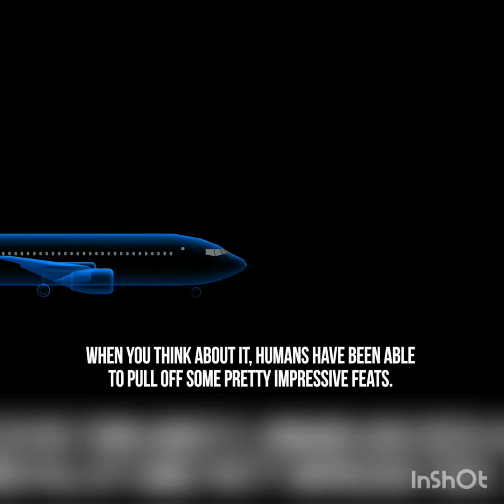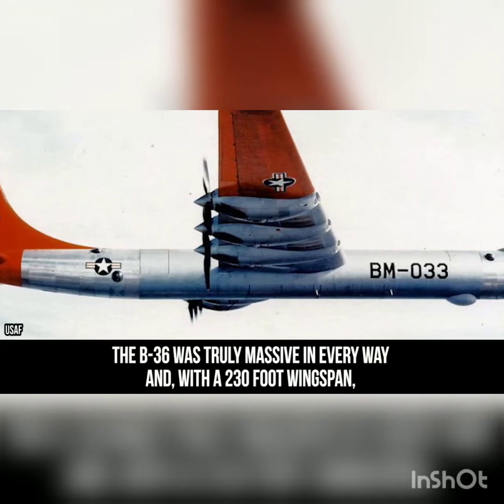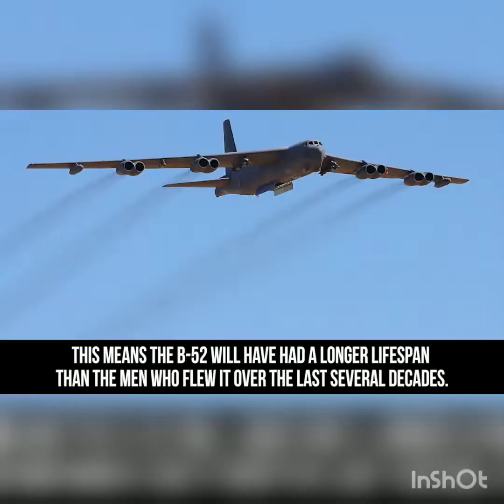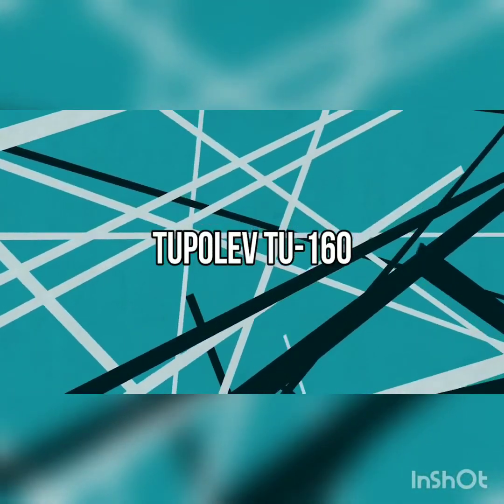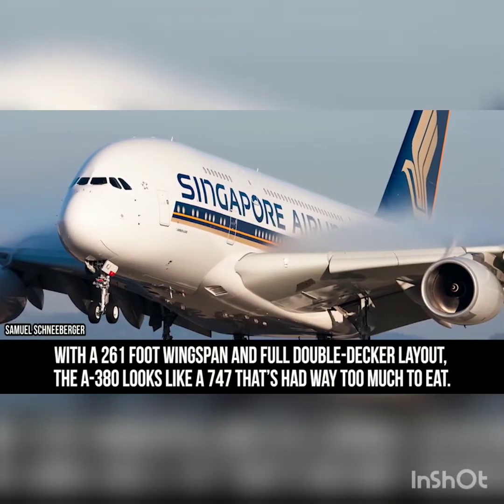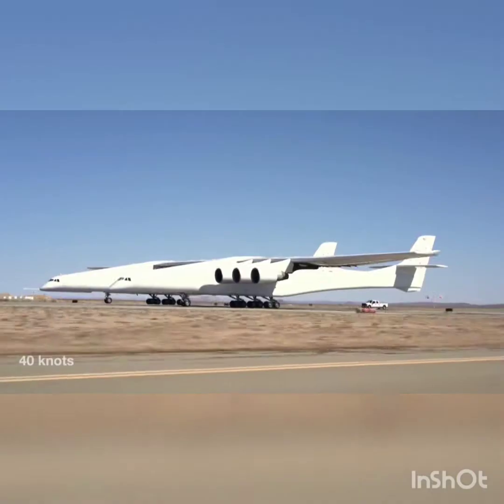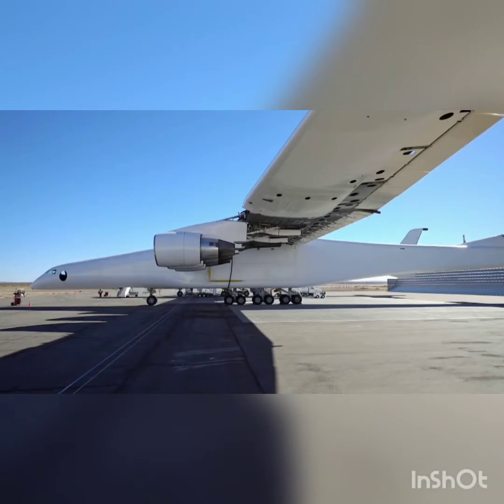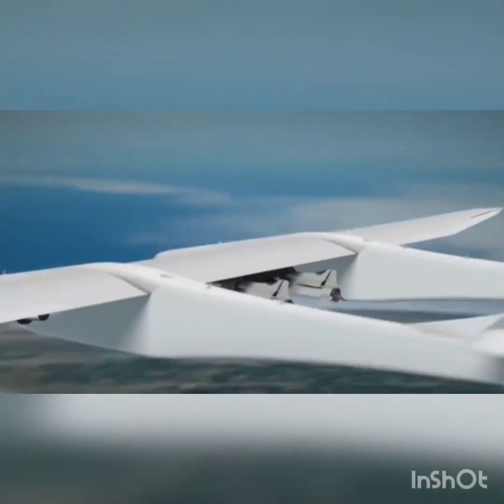TOP 11 BIGGEST AIRPLANE IN THE WORLD